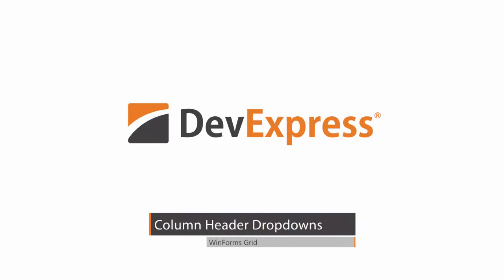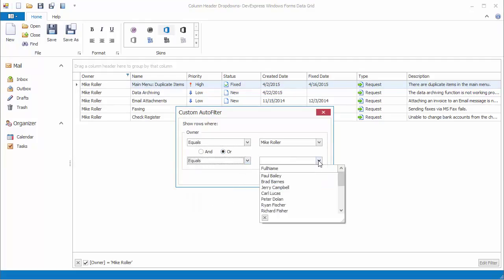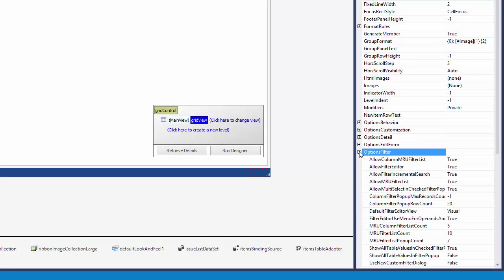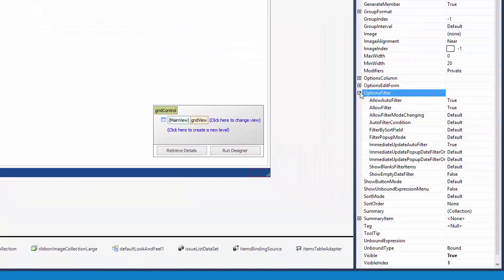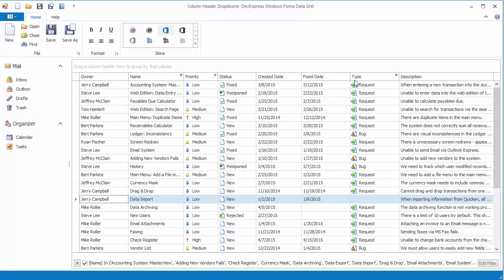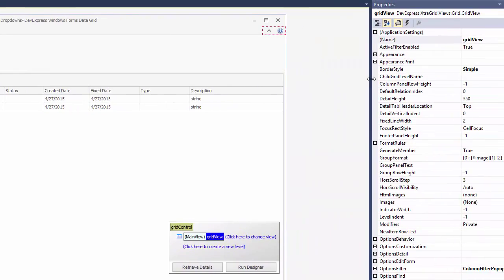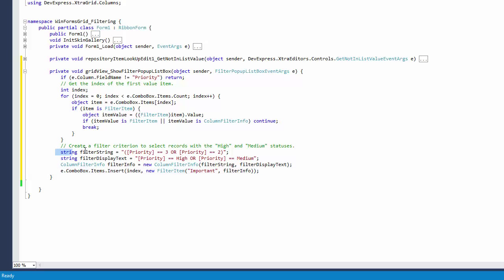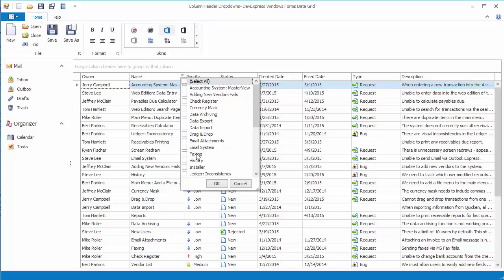WinForms Grid: Column Filter Dropdowns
This video will show you the Microsoft Excel and Microsoft Windows Explorer inspired data filtering features available in the DevExpress WinForms Data Grid, including:
- Filter dropdown lists
- Custom Filter Dialogs
- Most Recently Used filter values
- Filter dropdowns for date-time values
- Checked lists in filter dropdowns
You will learn what's available by default, and how to disable or customize these data filtering UI elements.